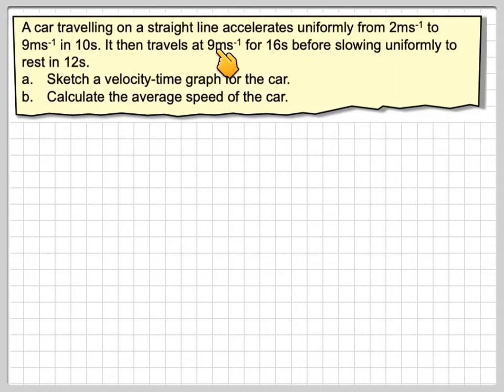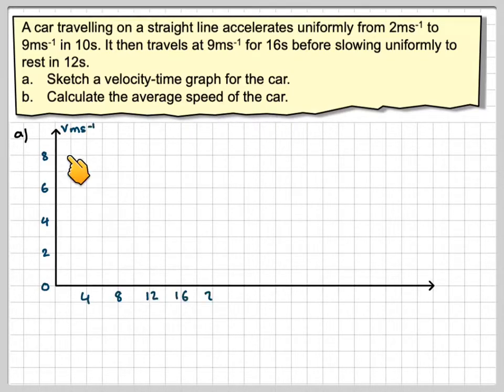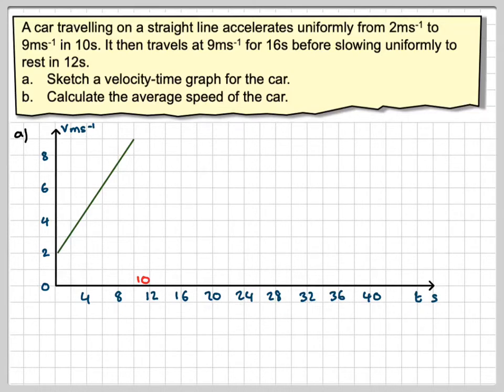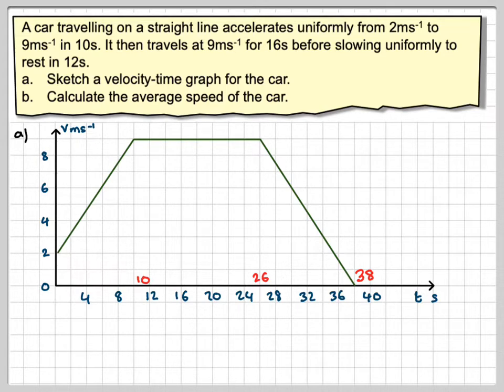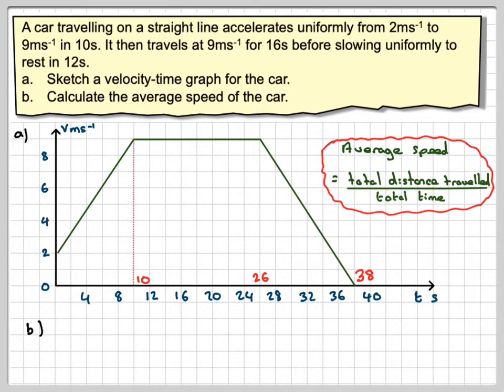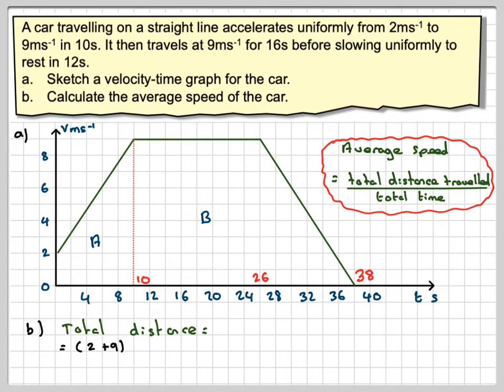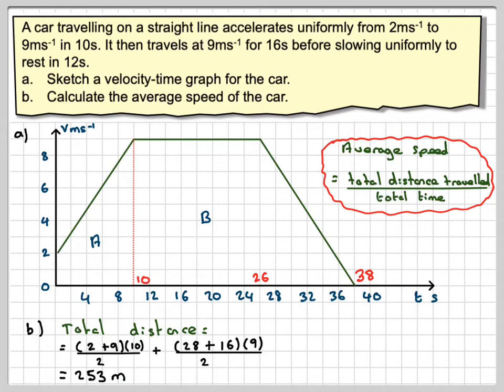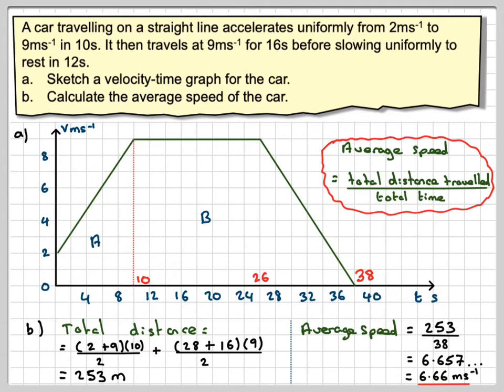Sketching a velocity-time graph and finding the average speed